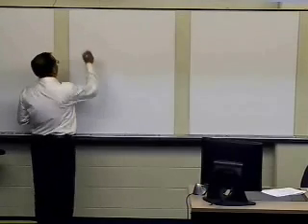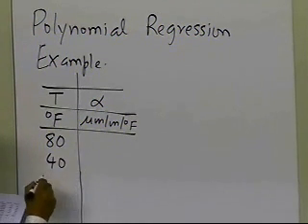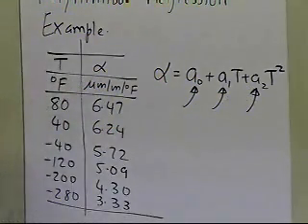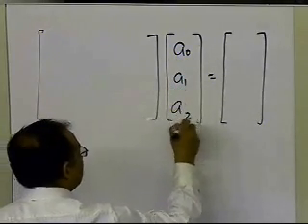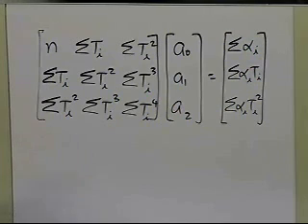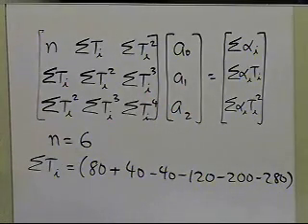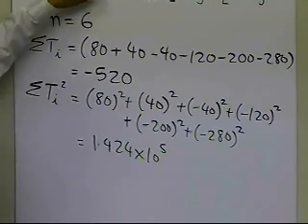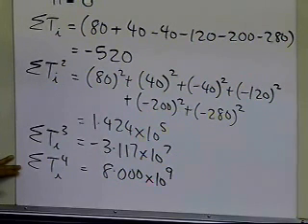Chapter 06.04: Lesson: Polynomial Regression Model Example Part 1 of 2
Learn via example how to conduct polynomial regression. For more videos and resources on this topic, please